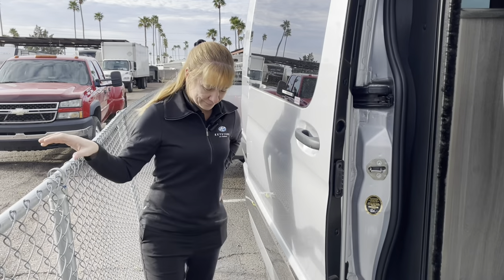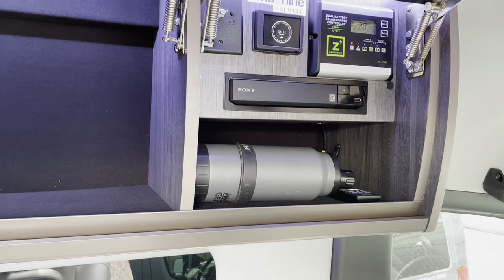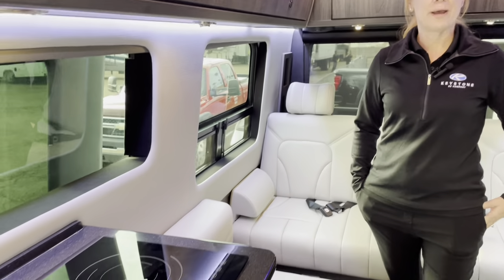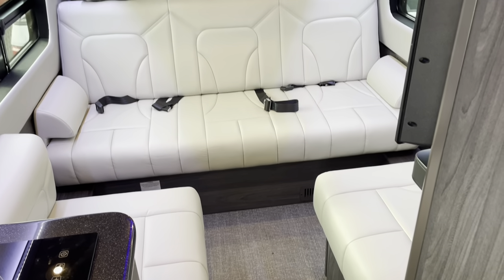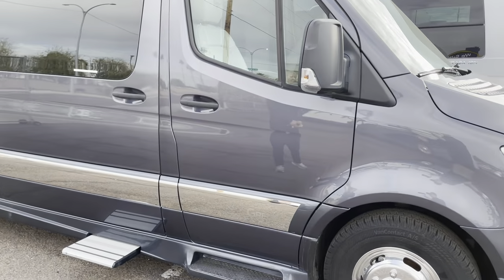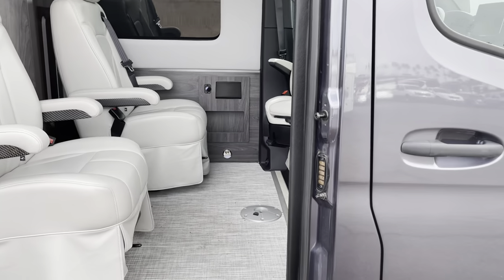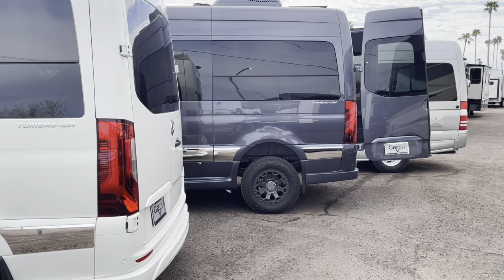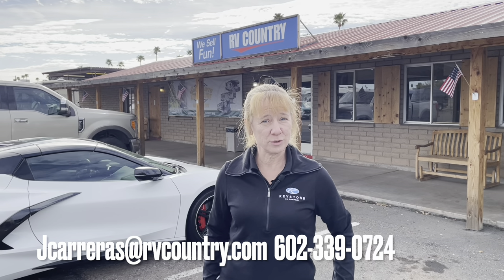Best RV for off grid living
Reviewing Crech RVs and their impressive Lithium battery system.